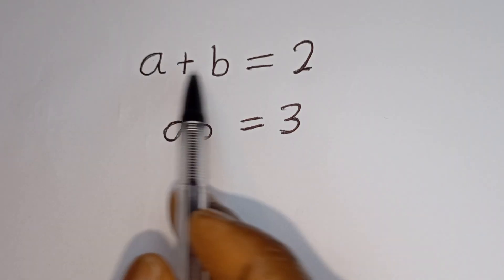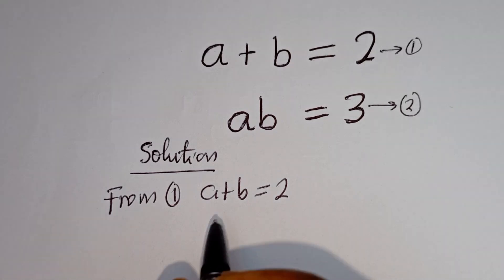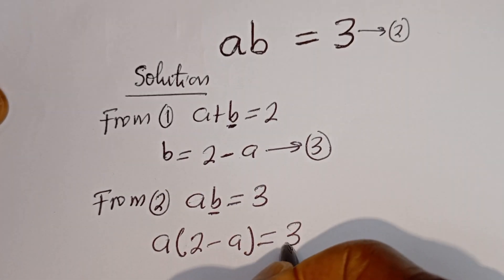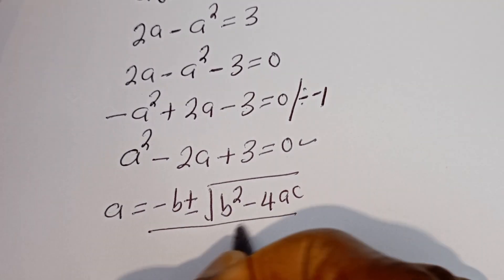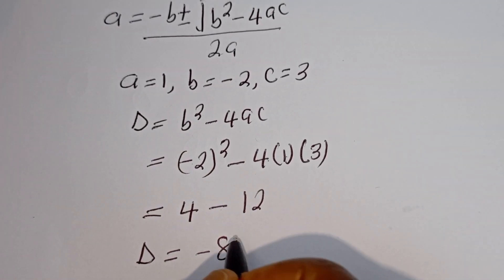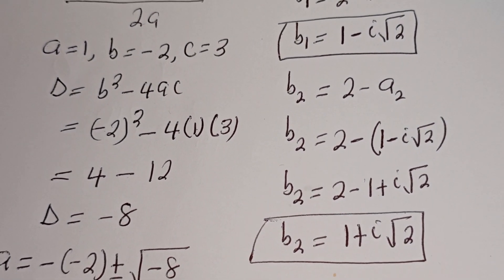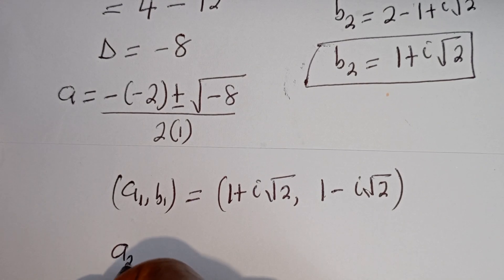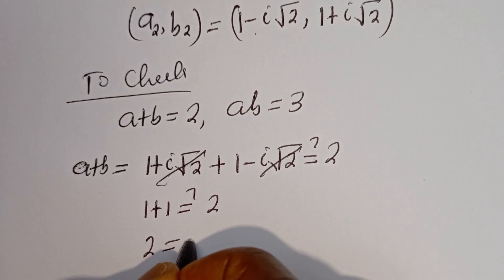Germany | Can You Solve This ?? | A Nice Math Olympiad | Best Trick!